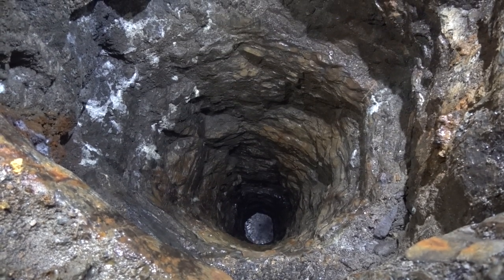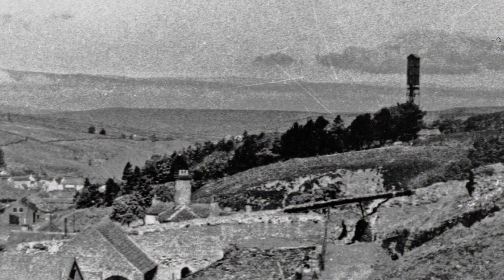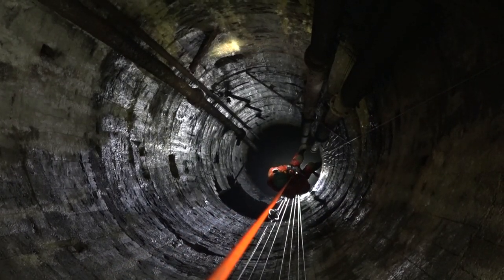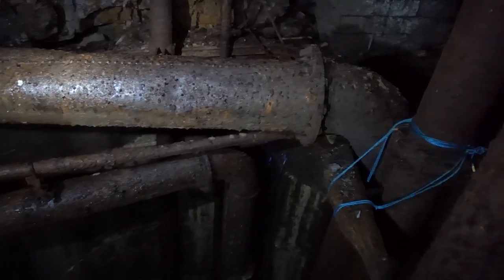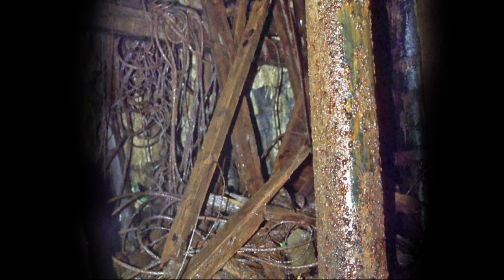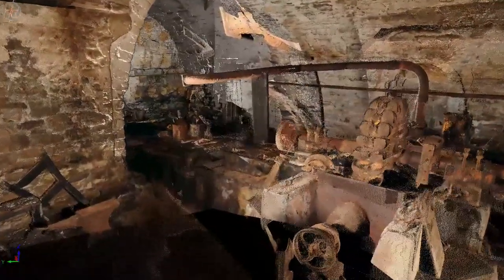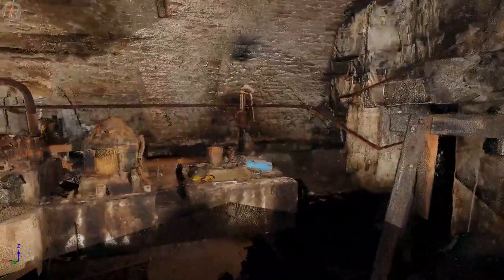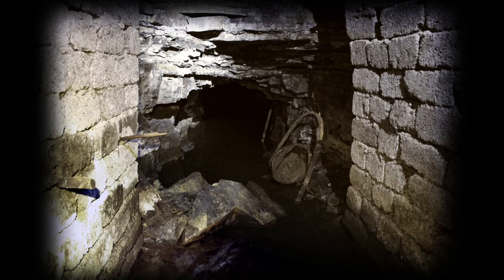Brewery shaft Nenthead Mines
The Brewery shaft is an awe-inspiring 100m deep and leads to one of the most important industrial archeological relicts of northern Pennine lead mining..  This video is about the shaft and what amazing sights there are at the bottom.